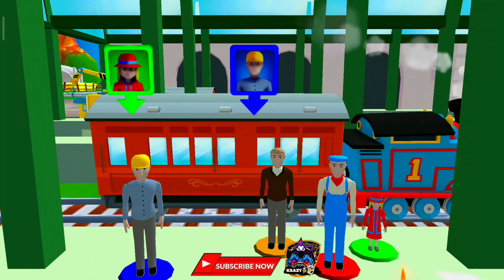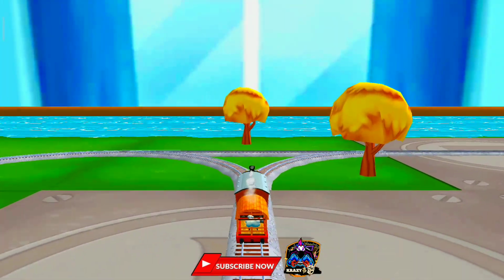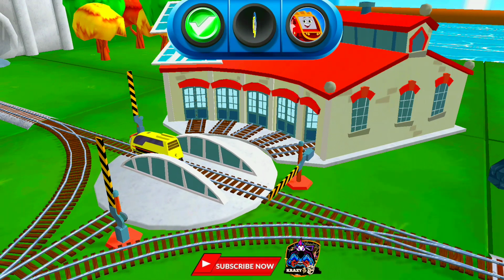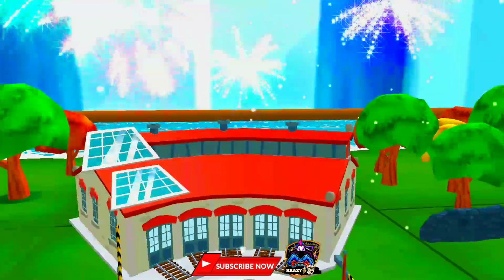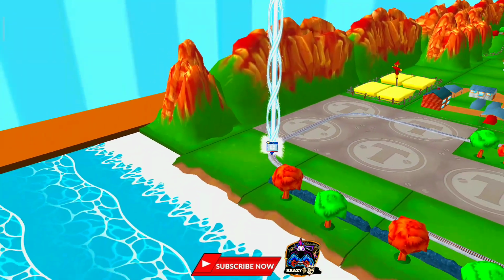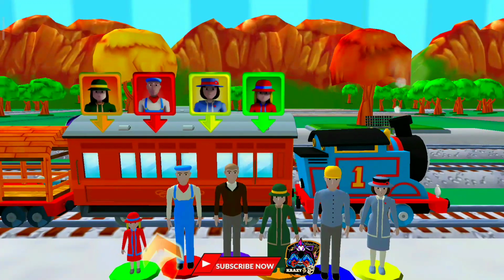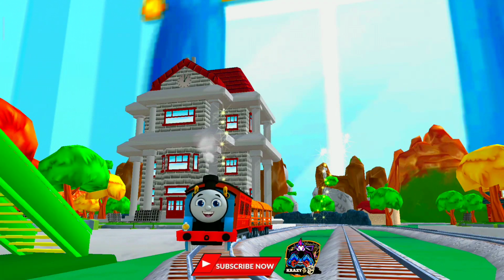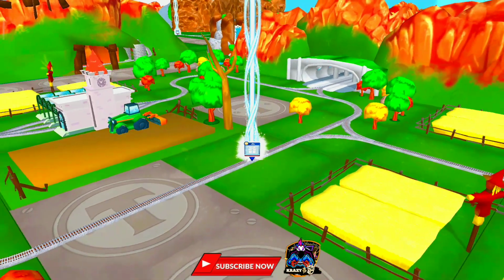TRAIN SIMULATOR FOR KIDS IN 3D EXPERIENCE THOMAS AND FRIENDS BUILD UR OWN CITY AND BEST 3D ANIMATION